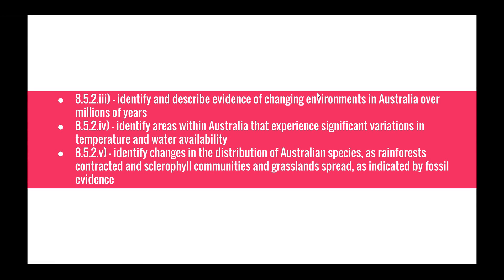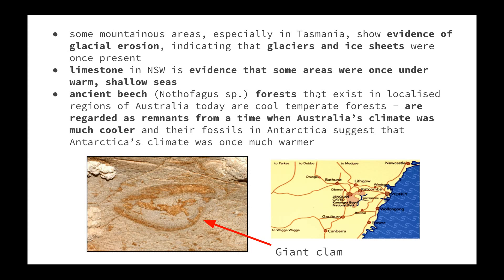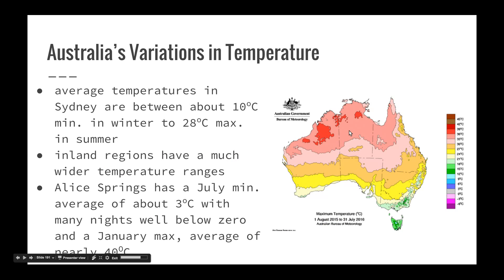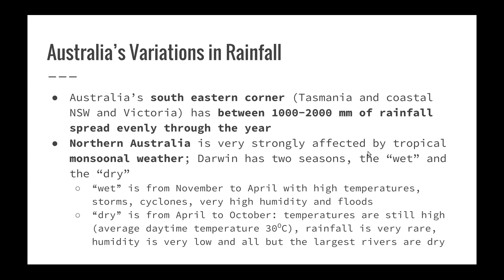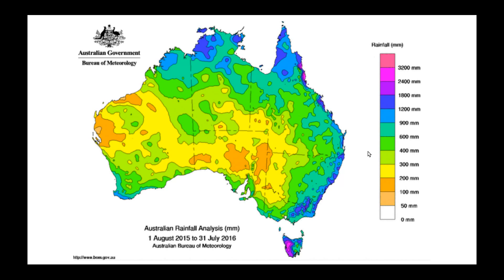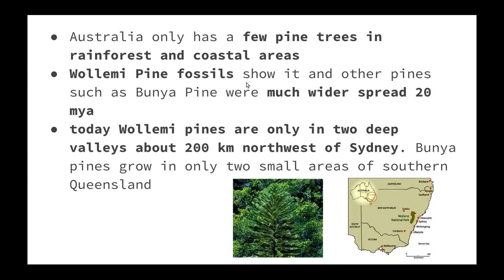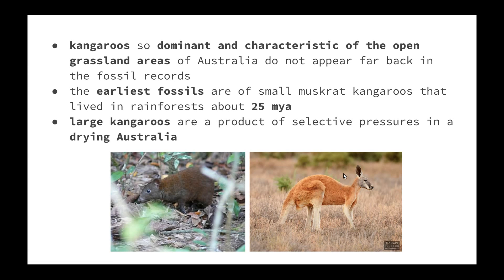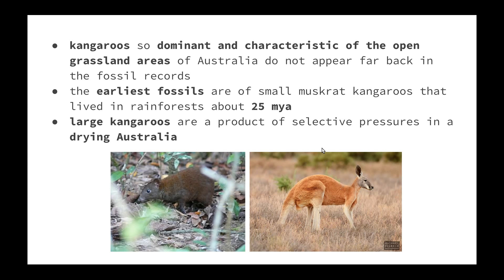Evolution of Australian Biota - 8.5.2.iii), iv) & v) - Changing Australian Environments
This video addresses the following syllabus dot-points from 'Evolution of Australian Biota':

- identify and describe evidence of changing environments in Australia over millions of years
- identify areas within Australia that experience significant variations in temperature and water availability
- identify changes in the distribution of Australian species, as rainforests contracted and sclerophyll communities and grasslands spread, as indicated by fossil evidence